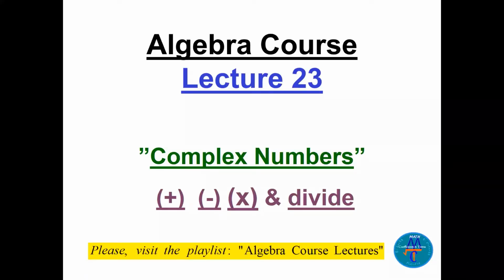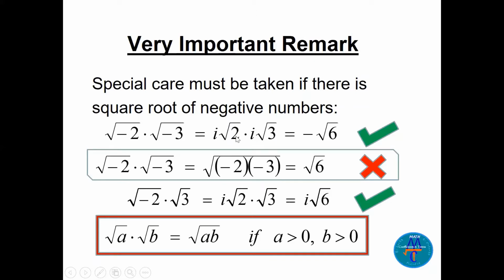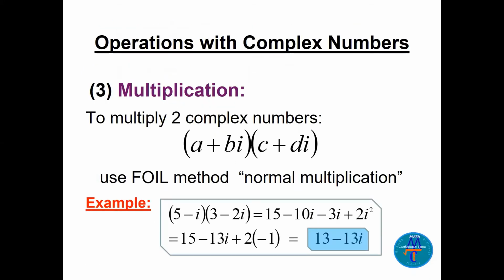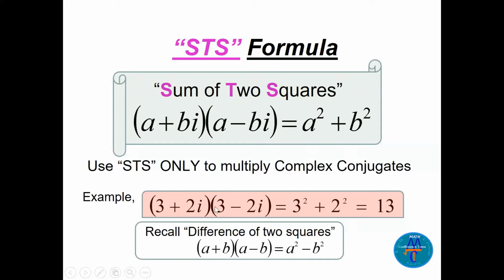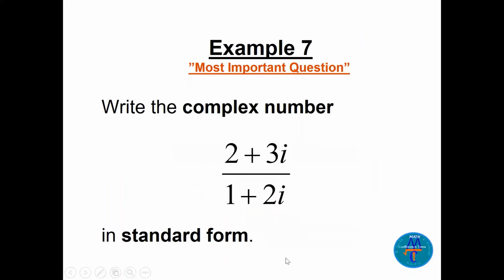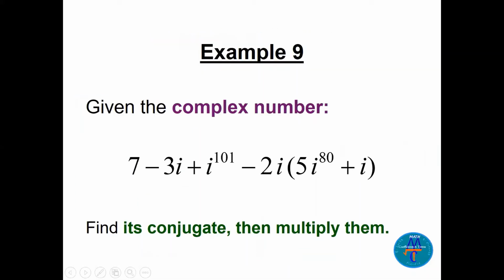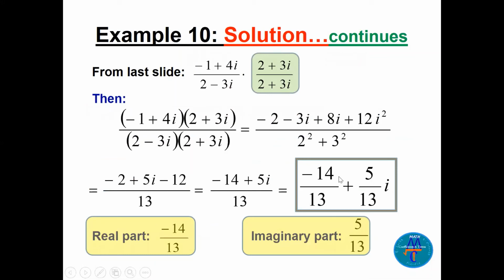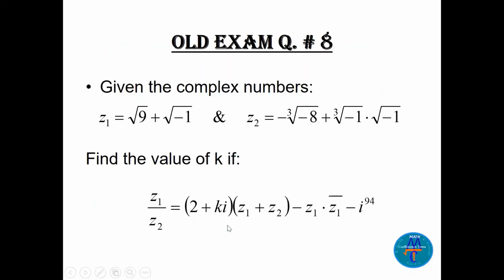Algebra Course Lecture - 23 (Complex Numbers)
This video is presenting (Lecture # 23) of the "Algebra Course Series". It explains how to add, subtract, multiply, and divide complex numbers. The idea of complex conjugates was also mentioned and discussed with many solved examples.